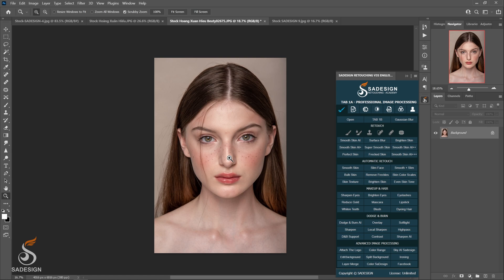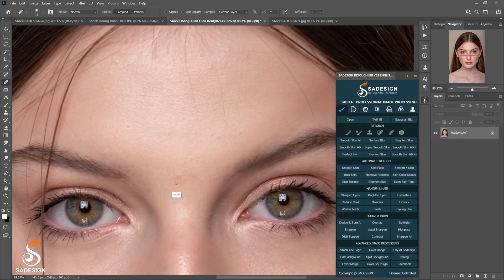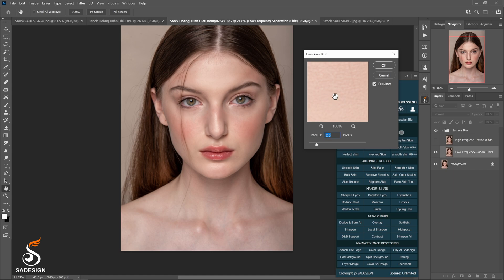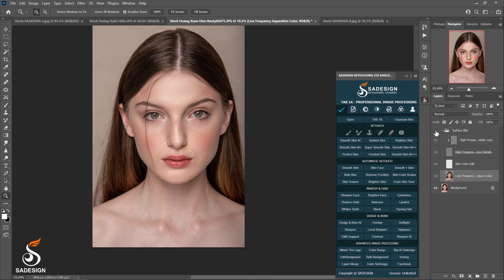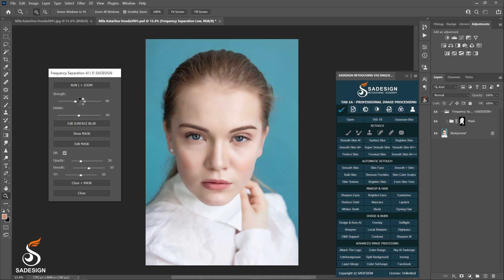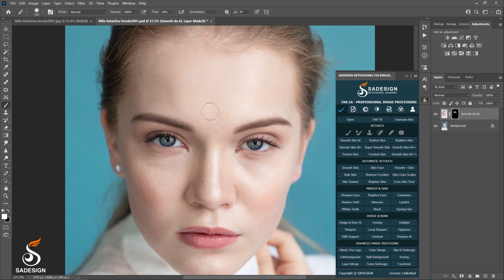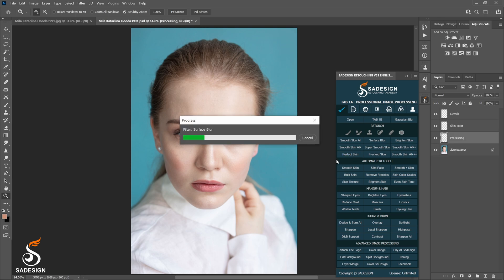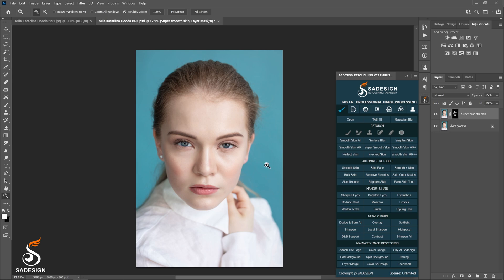High End Skin Retouching in Photoshop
The ultimate photoshop photo manipulation toolkit
Sadesign Retouching Panel is a smart Photoshop extension designed by SADESIGN Academy to help you simplify and speed up your photo editing workflow. Using some extremely useful and advanced editing scripts, as well as the ability to add custom User Actions, the Sadesign Retouching Panel will also assist you in achieving precise quality editing results. and repeatable to help you complete the one-wing shot quickly.

Whether you are a freelance photo editor or a professional photographer, the Sadesign Retouching control panel will help increase your efficiency by implementing tedious repetitive parts of your routine and save you time. save countless hours of work in the long run.

Sadesign will help you with the free installation and dedicated support anytime, anywhere.

❤️ SADESIGN RETOUCHING is a channel to guide, share knowledge, experience Photoshop tips & tricks, help us make our work simpler, more effective and more complete.
❤️ SADESIGN RETOUCHING with the motto simple, concise, effective. Hope it will be of some help to you in your daily work
❤️ If you love Photoshop, photography like SADESIGN and want to learn many things from us, just press the very simple on-screen subscribe button and you will get lots of free videos sharing Photoshop tips every day. date from SADESIGN.

❤️ Sincere thanks & Wish all the best to us!